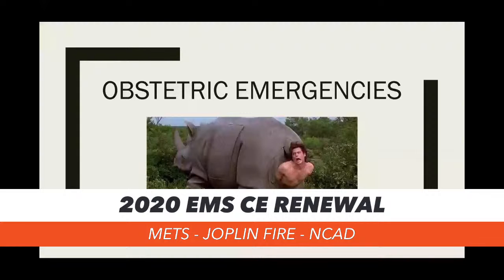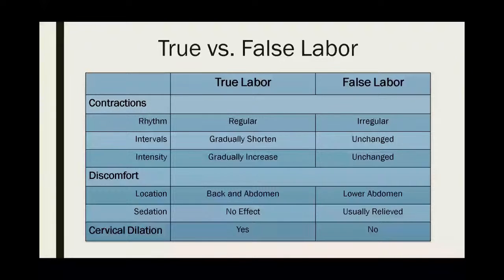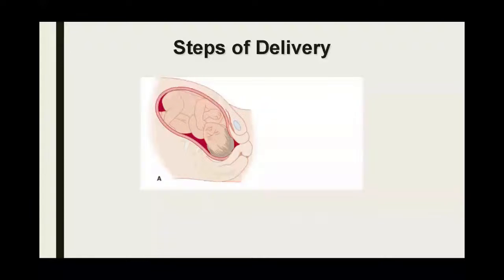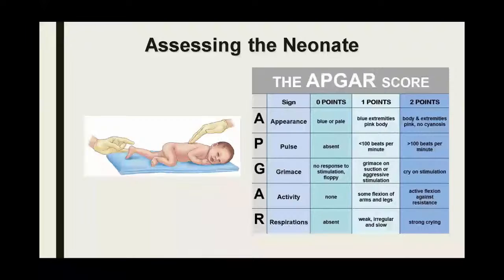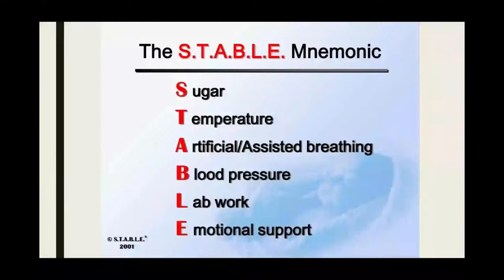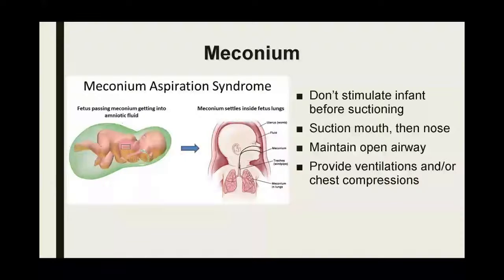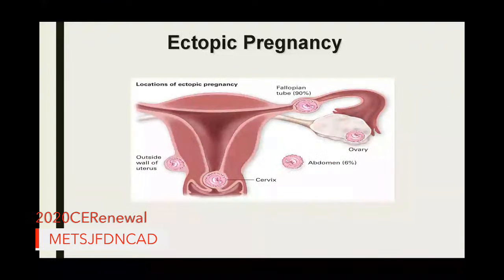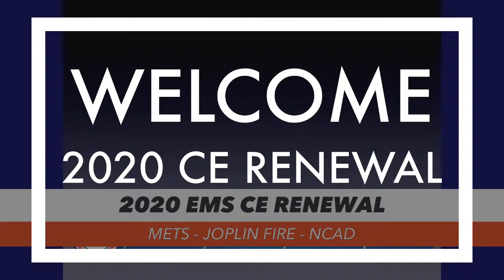Emergency Obstetrics Nov 18th, 1:35 PM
Adam Herrick DO FWED
2020 CE Renewal